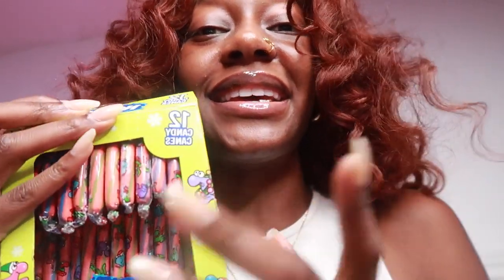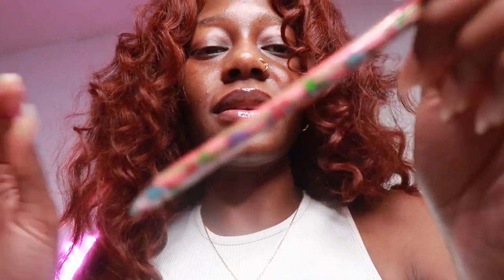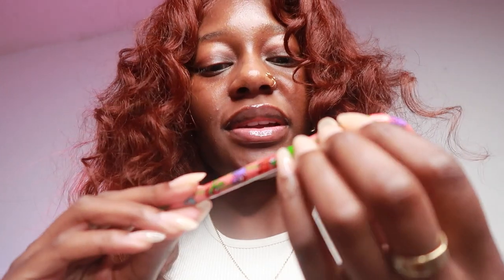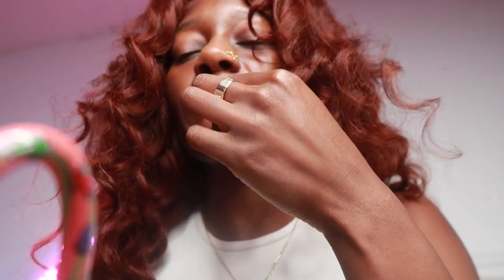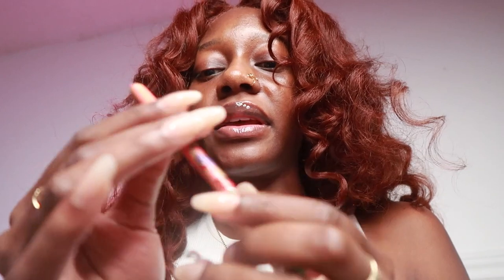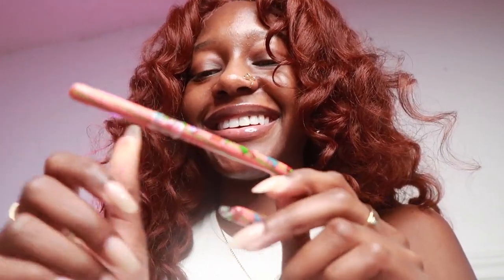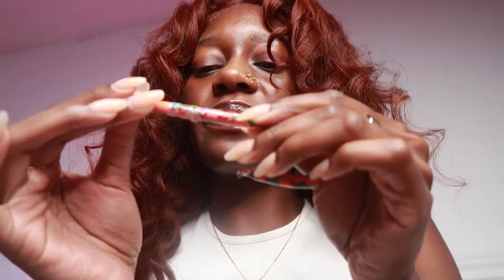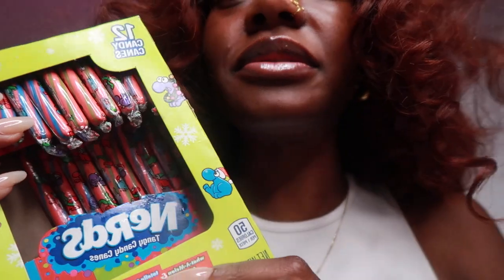ASMR TINGLEMAS | ASMR EATING * NERDS CANDY CANE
➡️ I'm on the road to 50K! 🎉 Join the 𝐁𝐀𝐃𝐃𝐈𝐄 𝐄𝐌𝐏𝐈𝐑𝐄 🥨!